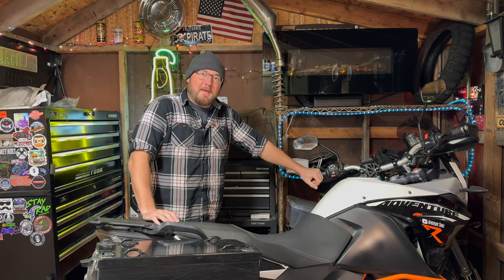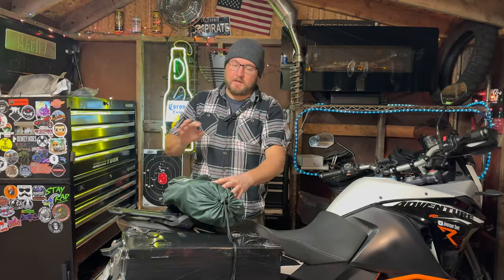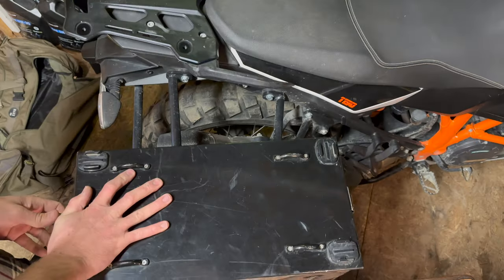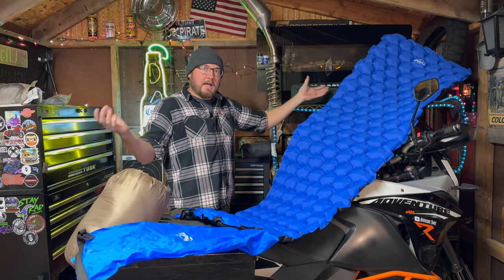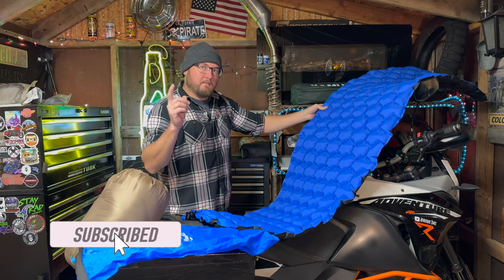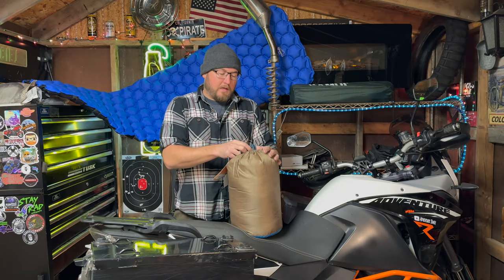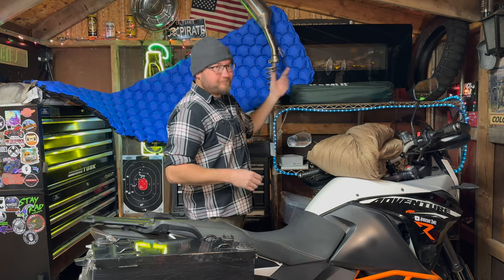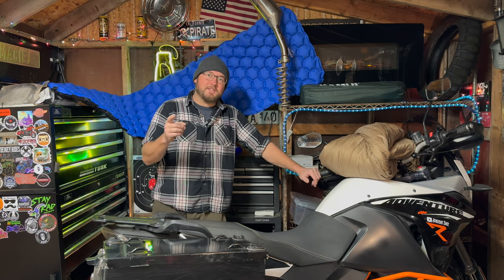Motorcycle Camping Gear Setup UNDER $200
Here is an affordable moto camping setup that I purchased for the 2023 riding season that cost under $200! In the video I will go over the products I purchased and the cost of each one.

🔴 POWERLIX Sleeping Pad
🟢 MOON LENCE Camping Chair
🟠 Wise Owl Outfitters Camping Pillow

🔴 The "Ozark Trail 3-Person Clip & Camp Dome Tent" can be found online or in stores at Wal-Mart

Mount I use for the GoPro on my Helmet

List of list of things I use down below ⬇️

GoPro Hero 9
Hero 9 Dual Chager + Extra Battery
GoPro Hero 7 Black
Hero 7 Battery
TROYS Microphone
GoPro Selfie Stick
64GB Micro SD Extreme
128GB Micro SD Extreme
Micro SD Card Holder
Rode Mic
Helmet Mic Purple Panda
HJC Full Face Helmet
Phone Mount
POWERLIX Sleeping Pad